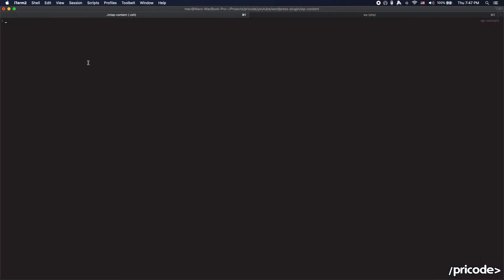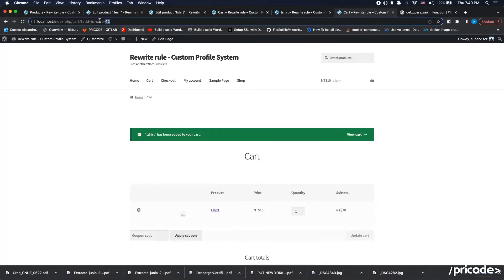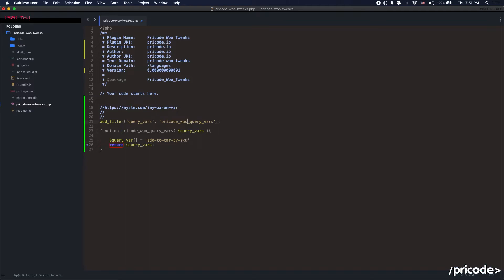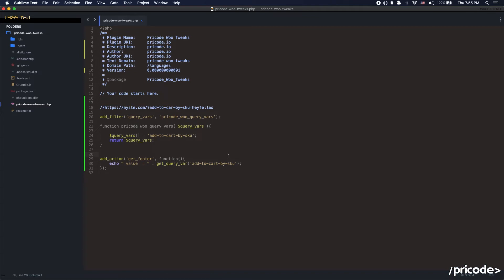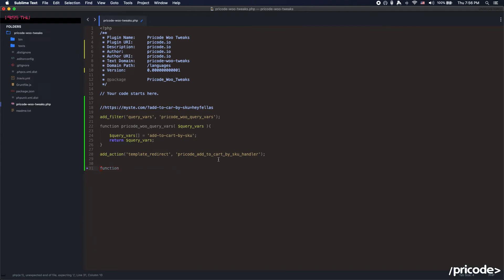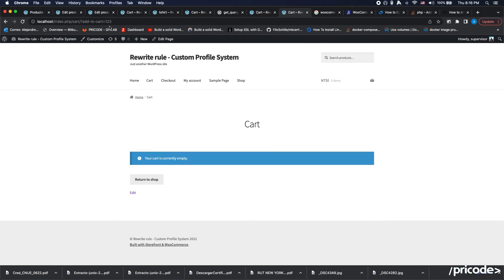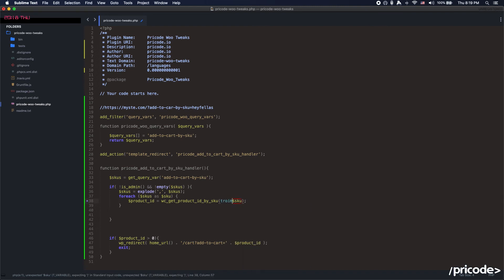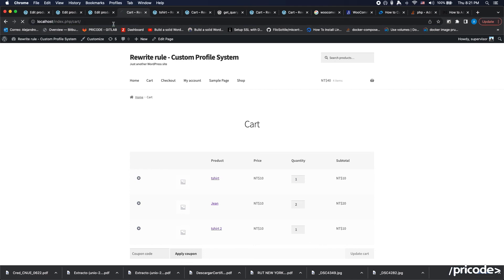WooCommerce Development - Adding a product to cart using the SKU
In this video, we are going to add a product to the WooCommerce cart using the product SKU instead of WordPress post id.

"Tokyo Music Walker  - Way Home" está bajo una licencia Creative Commons (cc-by)